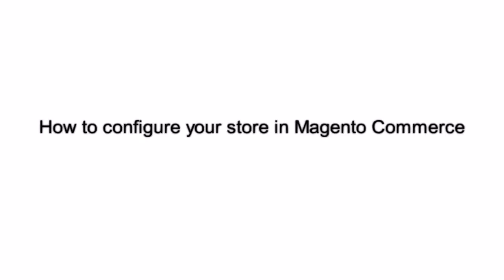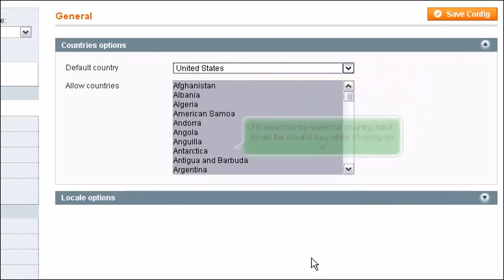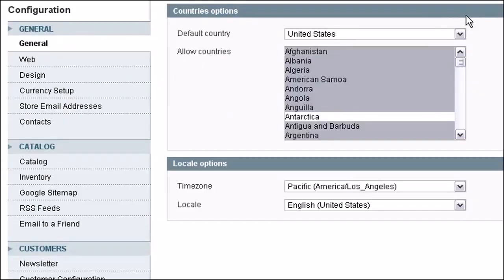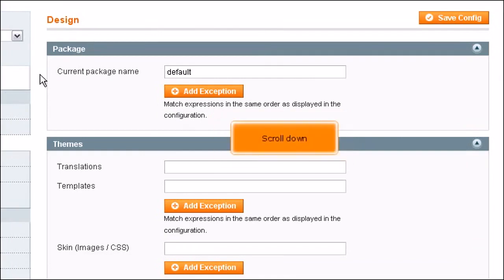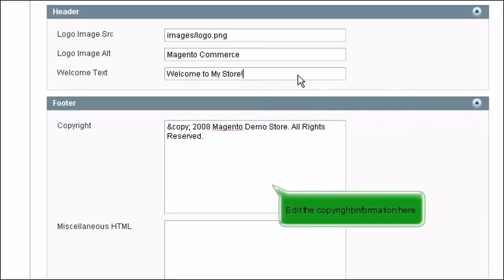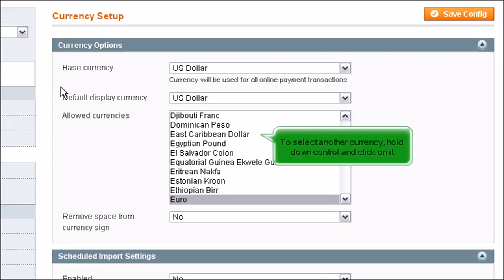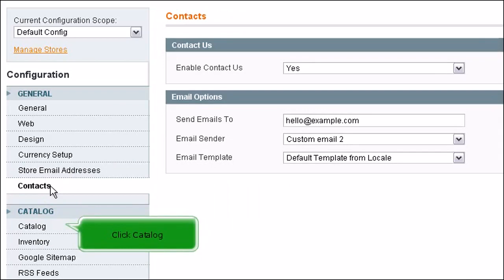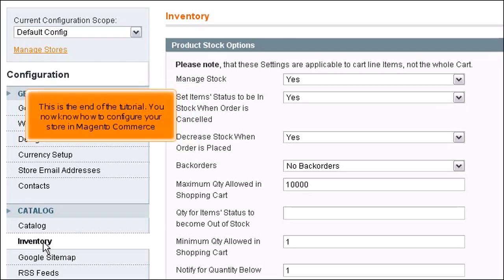Magento Commerce: How to Configure Your Store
In this HostPapa tutorial, we show you how to configure your store in Magento Commerce.

Magento is an eCommerce platform built on open source technology that provides online merchants with a flexible shopping cart system, as well as control over the look, content, and functionality of their online store.